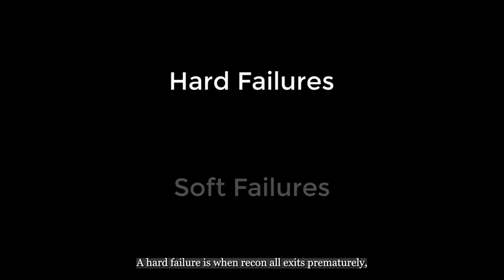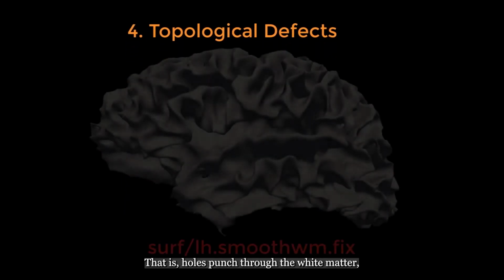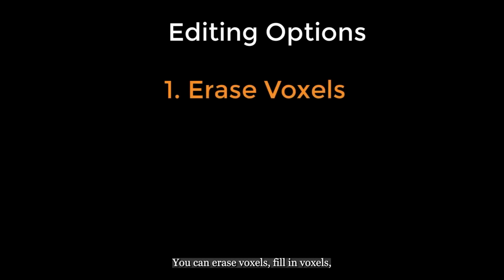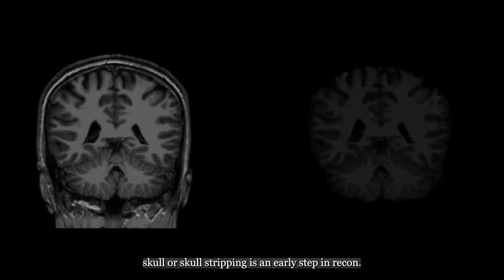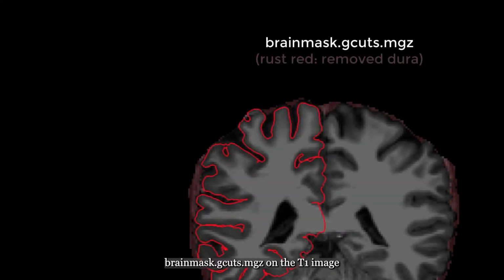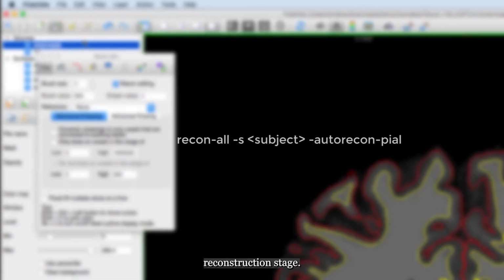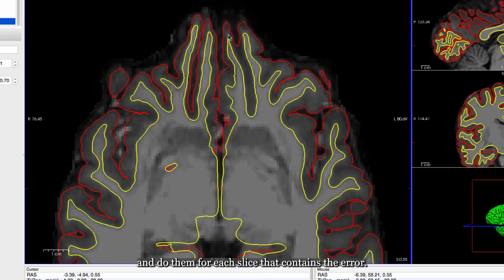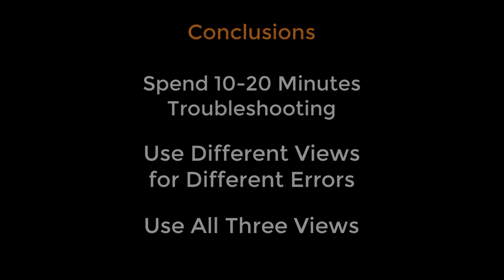9 3 4 4 ENIGMAU FS4 CC